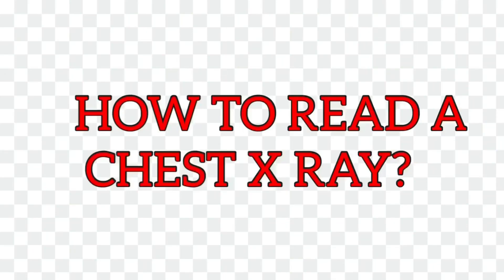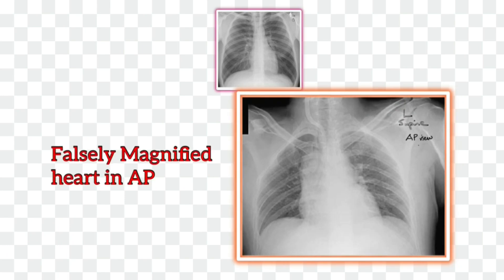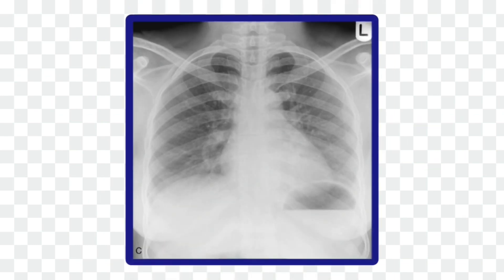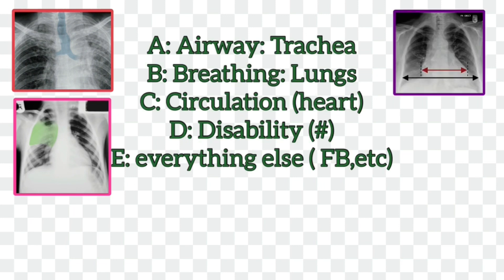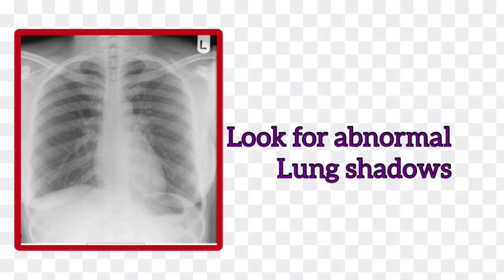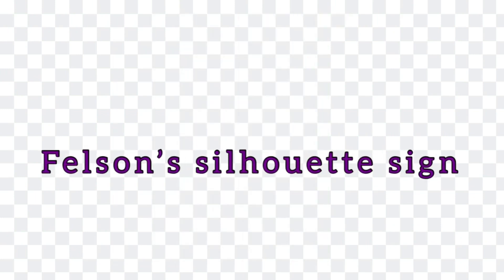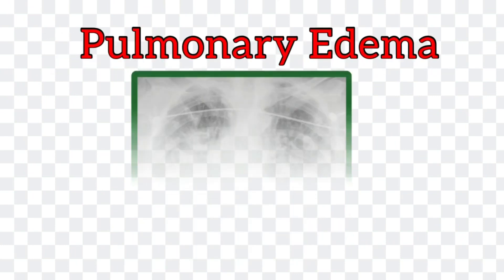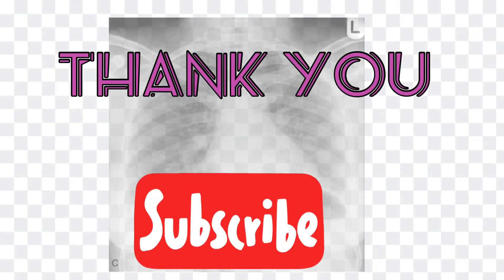How to Read a Chest X-Ray: RIPE & ABCDE Mnemonics Explained (Step-by-Step)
Master Chest X-Ray (CXR) interpretation with this systematic, step-by-step clinical guide. We cover the technical quality of a film using the RIPE mnemonic (Rotation, Inspiration, Projection, Exposure) and provide a methodical scanning approach using the ABCDE mnemonic and the Inside-to-Outside method.

Learn how to identify common pathologies like Pneumothorax, Pleural Effusion, Consolidation, and Cardiomegaly—essential for medical students, MBBS practicals, and OSCE exams.

Timestamps for Quick Revision:
[01:02] How to differentiate PA vs. AP Projection
[01:54] Assessing Technical Quality: The RIPE Mnemonic
[02:37] Judging Inspiration: How to Count Ribs correctly
[03:31] Evaluating Exposure: Overexposed vs. Underexposed films
[04:31] Scanning the Film: The ABCDE Mnemonic
[05:27] Systemic Review: Bones, Soft Tissues & Pleura
[06:46] Assessing Heart Size & Mediastinal Borders
[08:02] The Silhouette Sign & Its Clinical Importance
[08:19] X-Ray Signs of Consolidation (Air Bronchograms)
[08:38] X-Ray Signs of Lung Collapse
[09:00] Identifying Pneumothorax vs. Emphysema
[09:22] Recognizing Pleural Effusion (Meniscus Sign)
[09:43] Pulmonary Edema & Kerley B Lines
[10:25] Cardiomegaly & Congestive Heart Failure (CHF)

📌 Want to master the art of reading chest X-rays? Whether you’re a medical student, healthcare professional, or someone curious about radiology, this video is your go-to guide for understanding how to interpret chest X-rays accurately.

🔍 In this video, I’ll walk you through:

The essential steps to read a chest X-ray (PA and AP views) 📸
How to check for rotation, inspiration, projection, and exposure (R.I.P.E. method) 🧑‍⚕️
Key features to look out for in a chest X-ray: lungs, heart, mediastinum, ribs, and more 💡
Tips on identifying common chest X-ray pathologies like consolidation, pneumothorax, pleural effusion, and cardiomegaly 🩺
📝 Important Tips:

Don’t miss the simple trick to check if the X-ray is rotated or not!
Learn how to count ribs and determine lung inflation ✅
Understand how to identify common chest abnormalities on an X-ray and what they mean in clinical practice 💉
👨‍⚕️ For Medical Students & Healthcare Professionals:
This video will help you develop a systematic approach for reading chest X-rays, making it easier to detect pathologies and enhance diagnostic accuracy.

🎯 Helpful for:

Medical Students 📚
Radiologists 🩻
Physicians 🩺
Healthcare Workers 👩‍⚕️👨‍⚕️
Standard and conceptual Medical Books I highly recommend to read
1. Harrison Internal Medicine (21st edition)
2. Hutchison's Clinical Methods (25th edition)
3. O P Ghai Textbook of Pediatrics (10th edition)
4. Nelson Textbook of Pediatrics (22nd edition)
5. Macleod's Clinical Examination (15th edition)
6. Clinical Methods in Pediatrics (6th edition)
7. Final Year Crucial books
8. Davidson 's Principles and Practice of Medicine (24th edition)